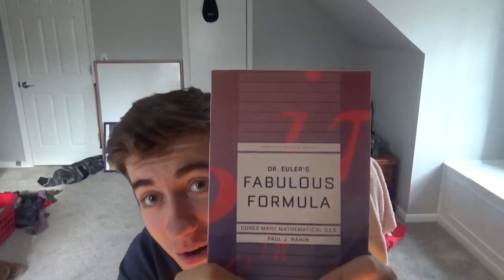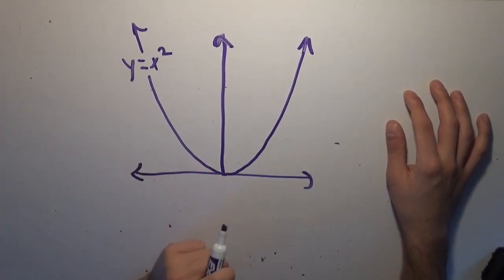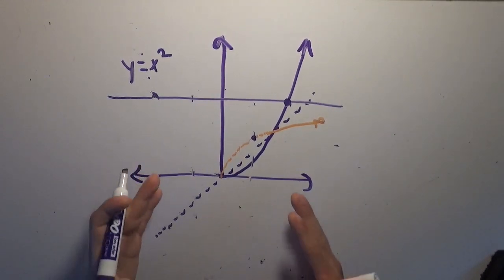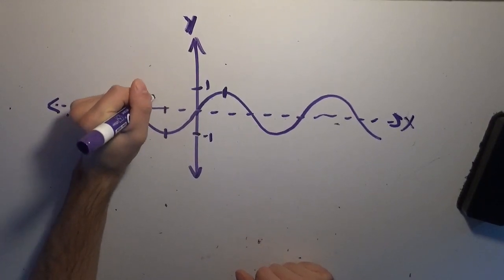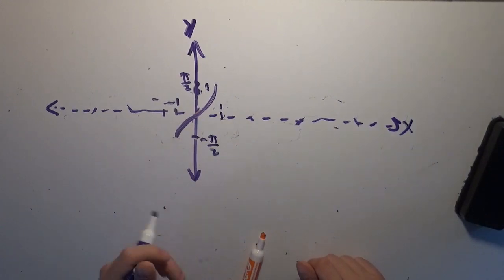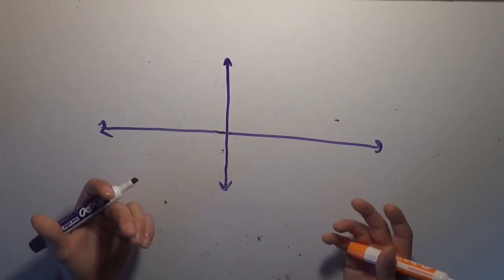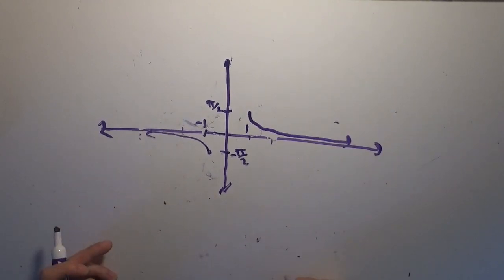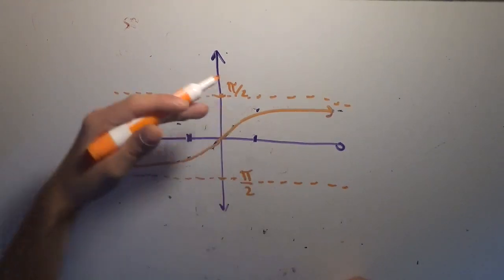Reverse, Reverse II: Inverse Trigonometric Functions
In this video, I explain the reasoning behind the choices of domain restriction for the 6 trigonometric functions, so as to have the best definition for the inverses of those functions.  Given the domain restrictions, I show how to graph the inverse functions.  In this next few videos we will be similarly covering the graphs of the hyperbolic functions and the inverse hyperbolic functions.